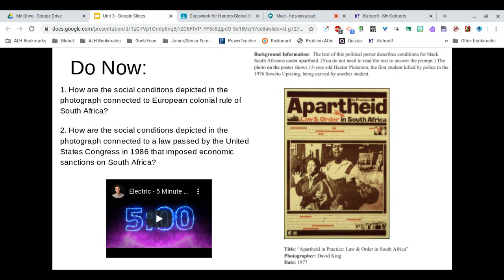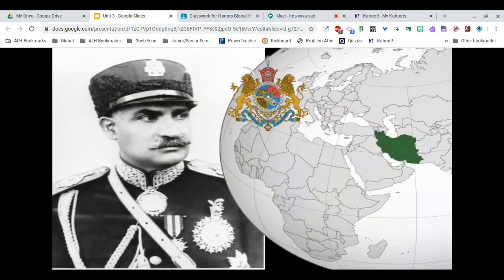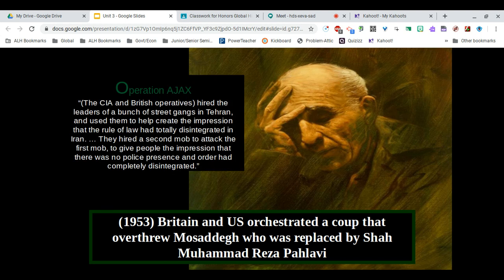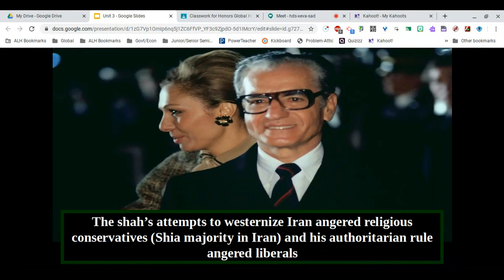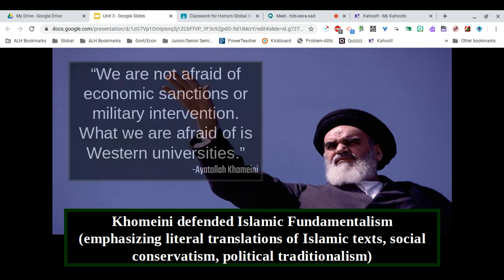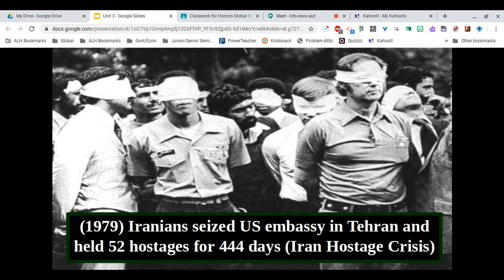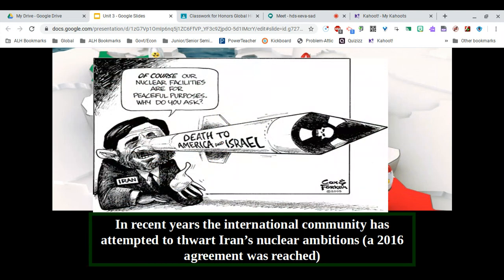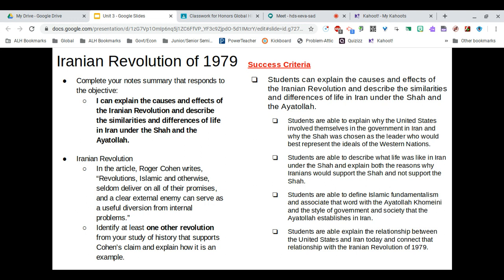Decolonization - Lecture 4